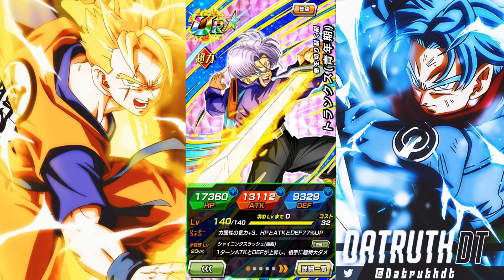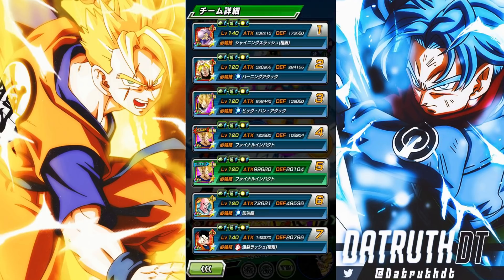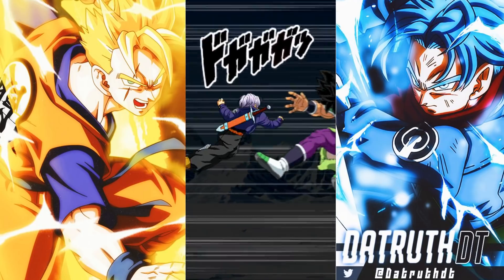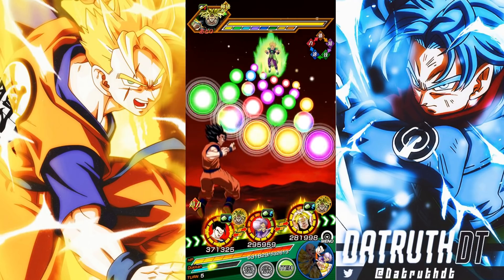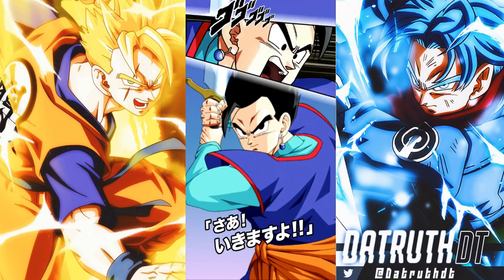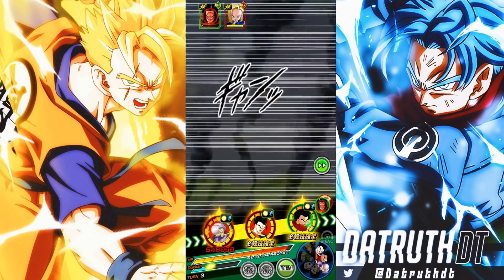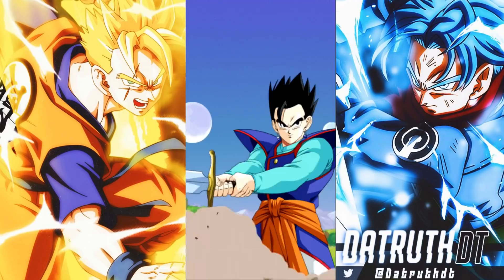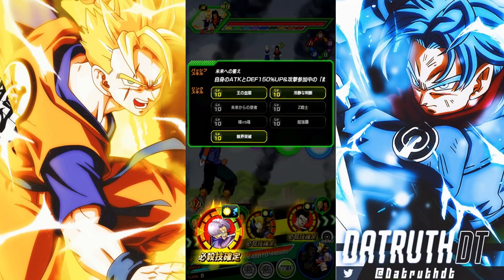NEEDS TO BE BETTER! LEVEL 10 LINKS 100% RAINBOW STAR EZA STR SUPER STRIKE TRUNKS! DBZ: Dokkan Battle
Video Title: NEEDS TO BE BETTER! LEVEL 10 LINKS 100% RAINBOW STAR EZA STR SUPER STRIKE TRUNKS! DBZ: Dokkan Battle